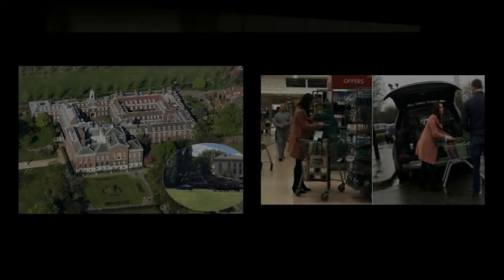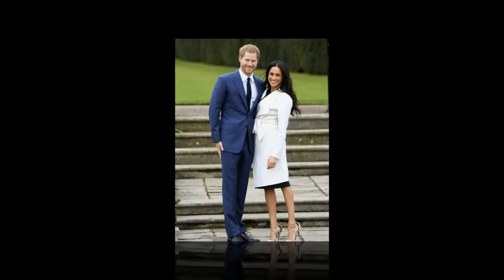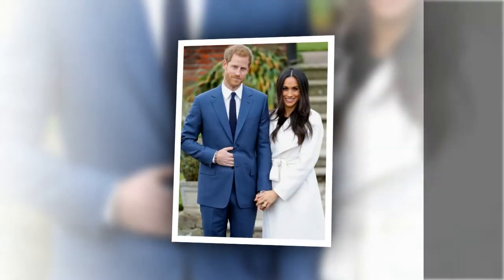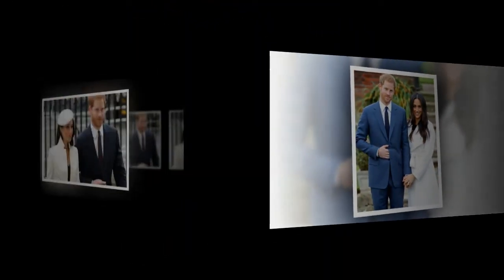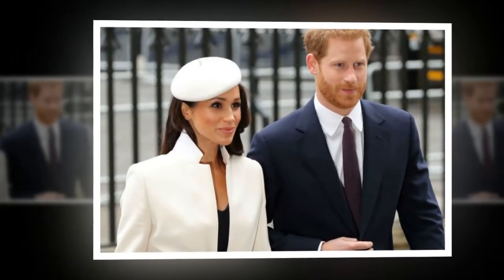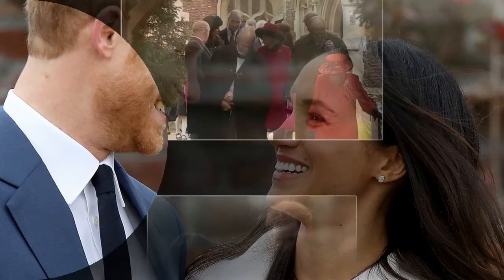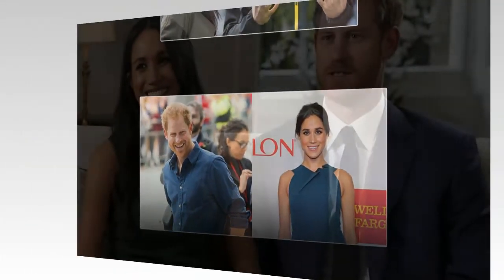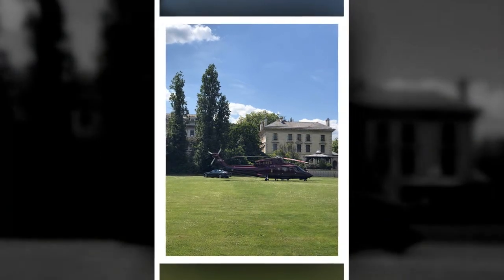How Prince Harry & Meghan Markle In and Out of Kensington Palace without cause attention?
How Prince Harry and Meghan Markle Sneak In and Out of Kensington Palace?